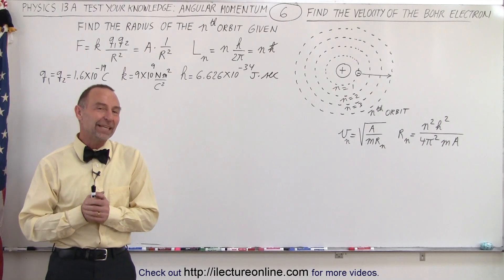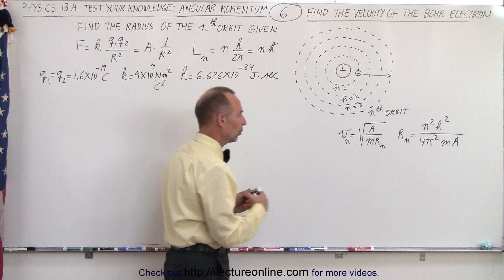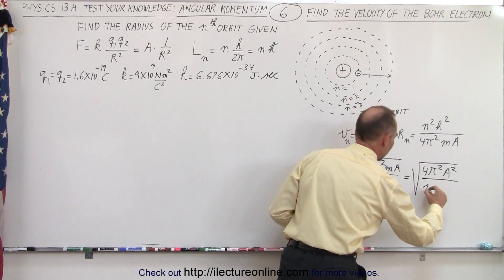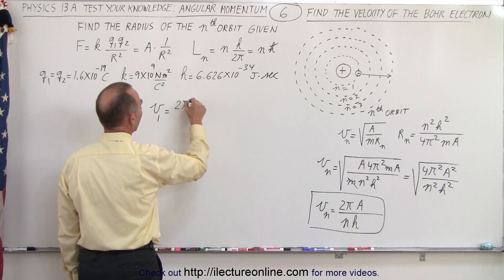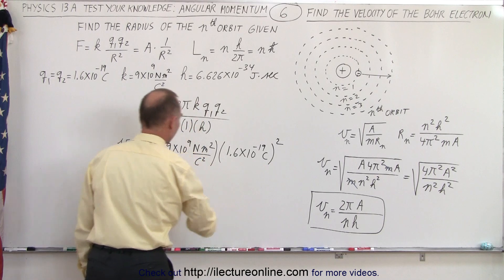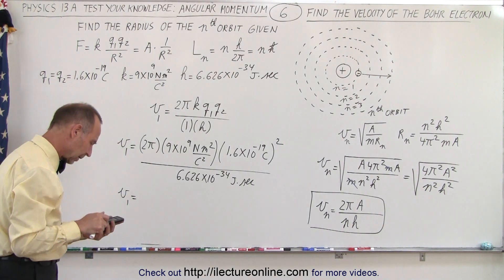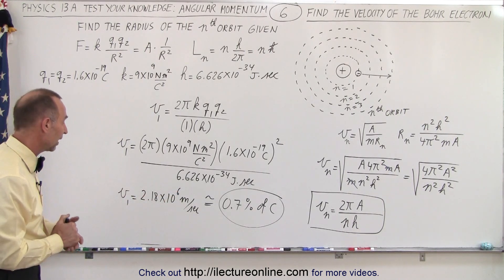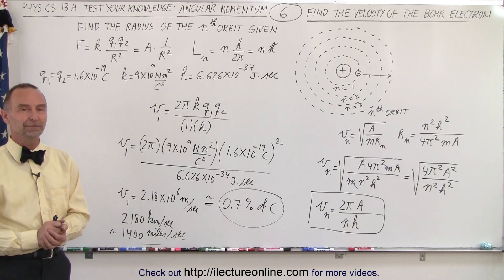Physics 13A - Test Your Knowledge: Angular Momentum (6 of 26) How to Find Electron Velocity?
In this video I will find the velocity of the Bohr atom using angular momentum..